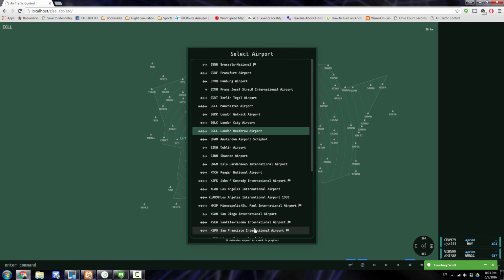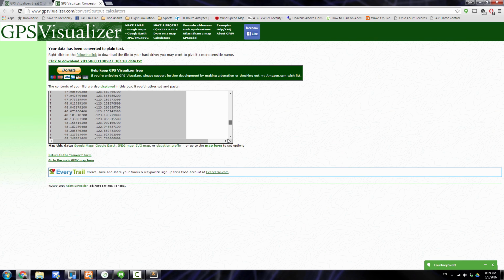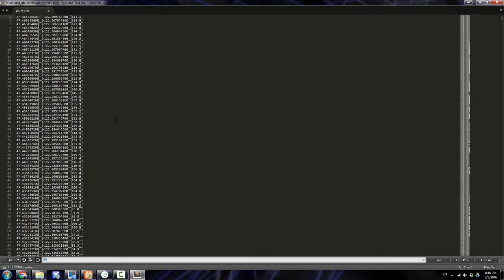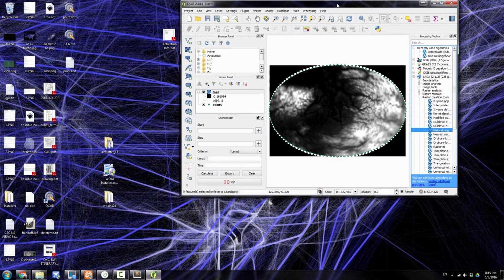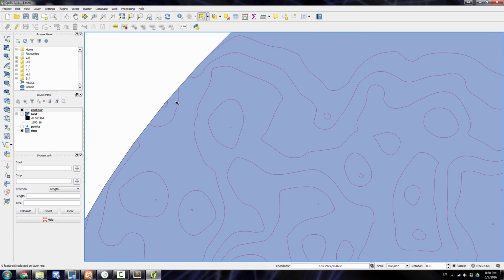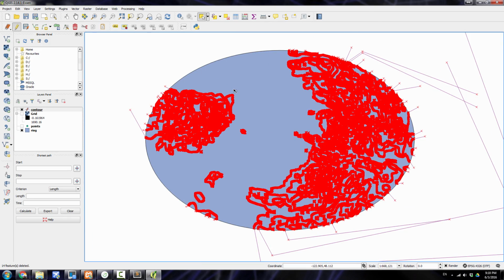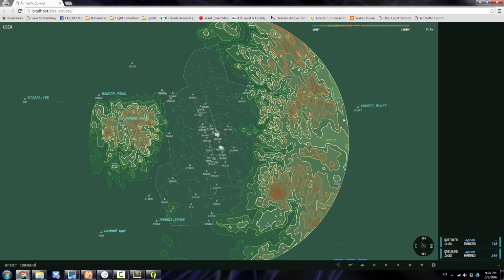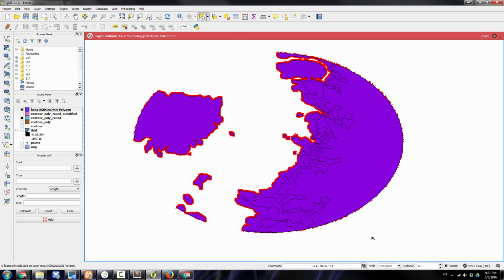Terrain Generation for ZLSA ATC Sim